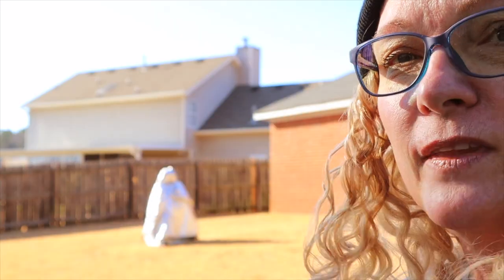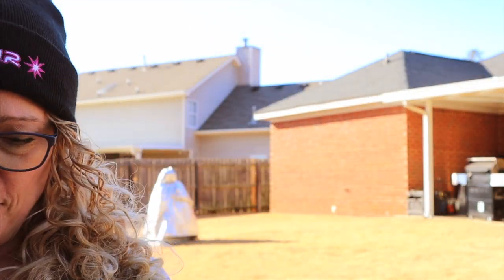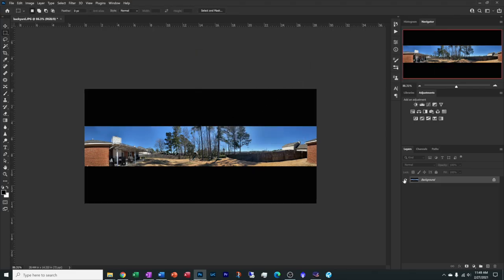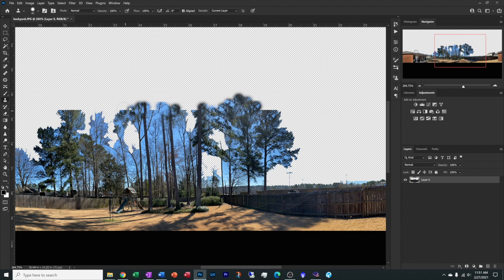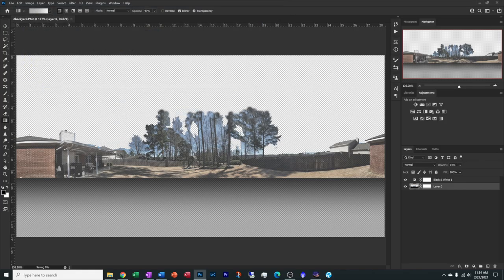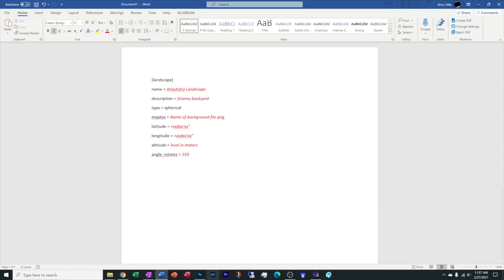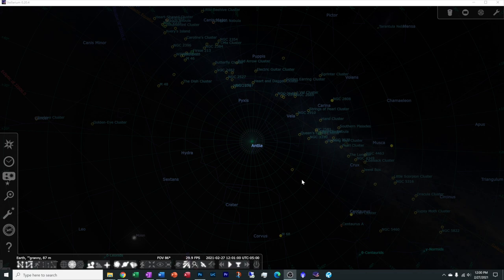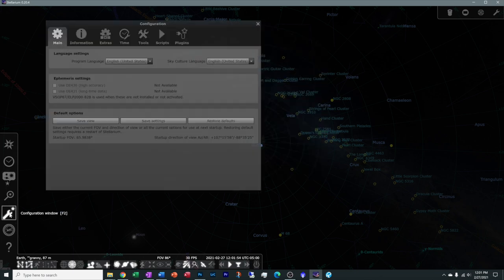Stellarium - Custom Landscape, Knowing where your stars are.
Viewer Request!  Have you ever wondered when stars are clear from your your landscape obstructions?
**  iPhone App Panorama 360
Code for your .ini files, save this as landscape.ini for Stellarium to read it.

[landscape]
name = My Custom Landscape
description = My backyard NE corner
type = spherical
maptex = Name of background file.png
latitude = +xxdxx'xx"
longitude = +xxdxx'xx"
altitude = level in meters
angle_rotatez = use a number between 0 and 360

New Portable Monitor (so cool!)

10.1" Small Portable Laptop Computer Monitor